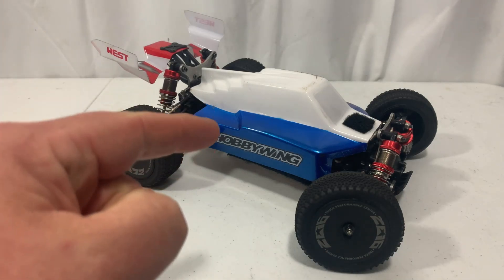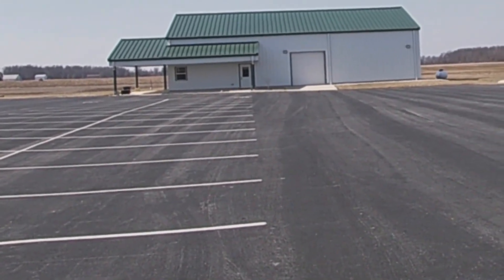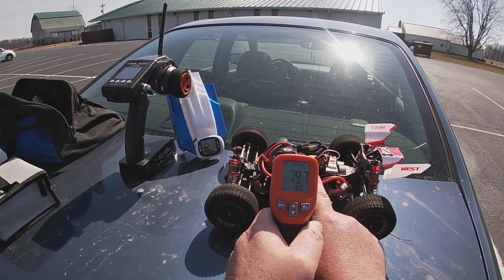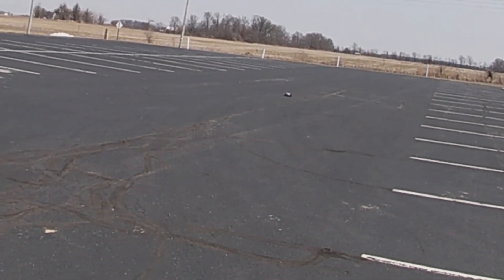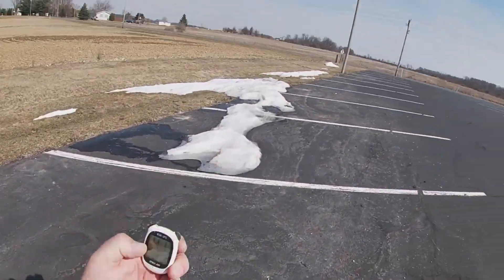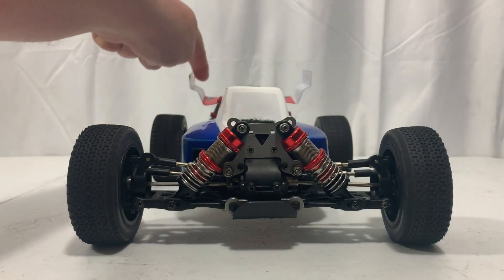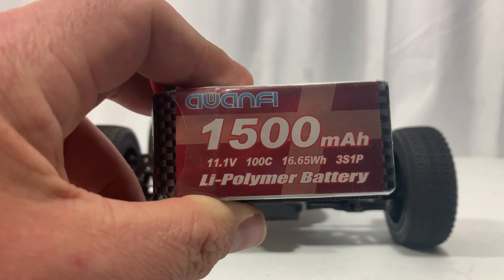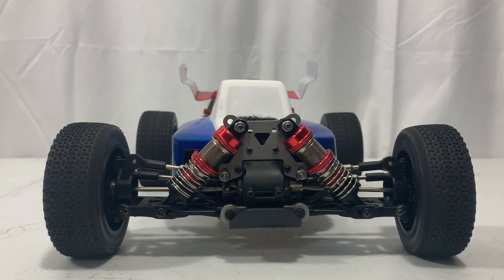Wltoys 144001- Crashed in the First Speed Runs of 2021